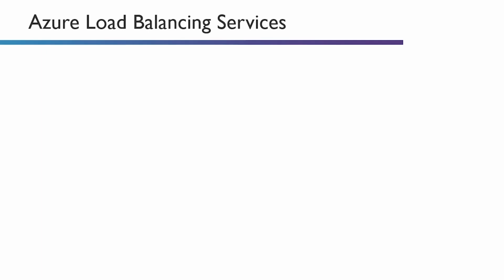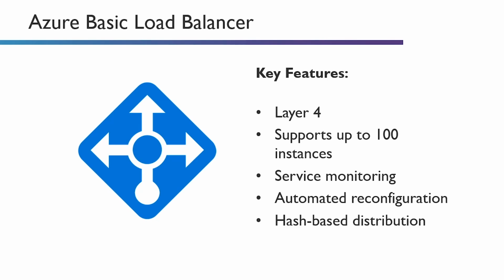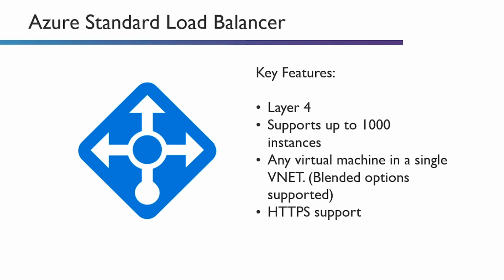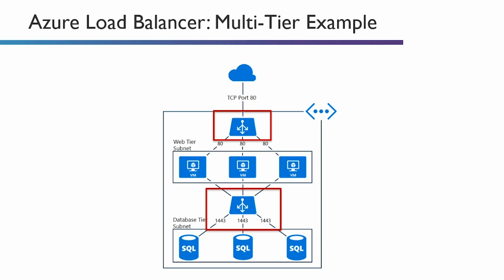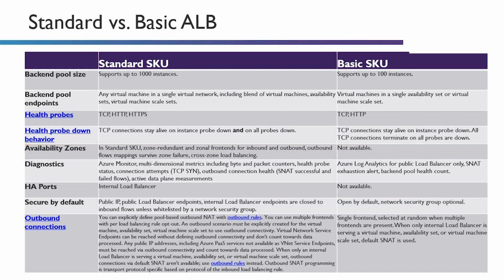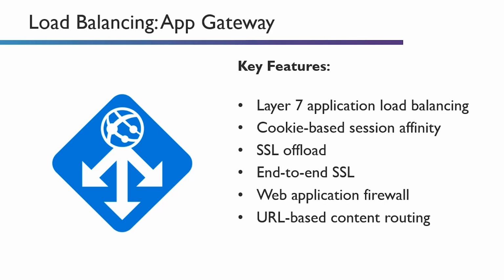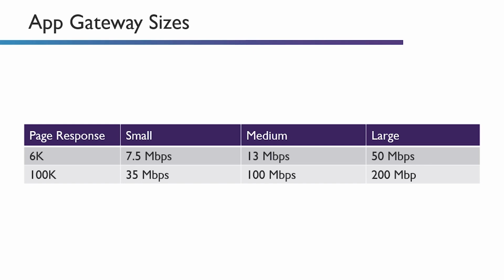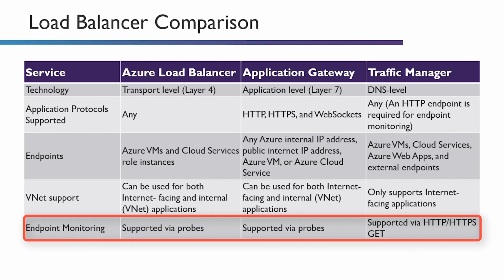18 073 Load Balancers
18 Load Balancing